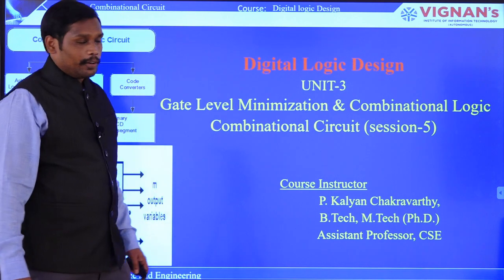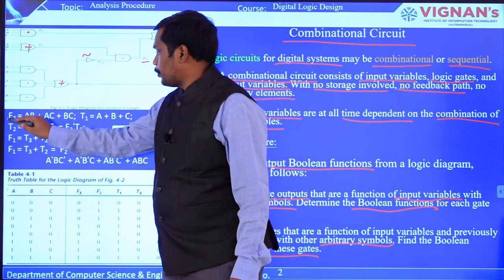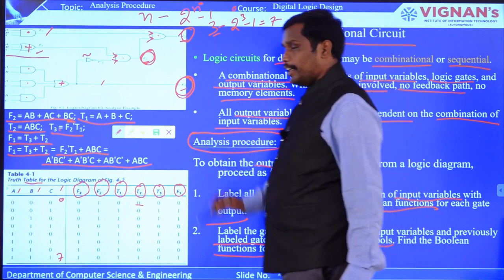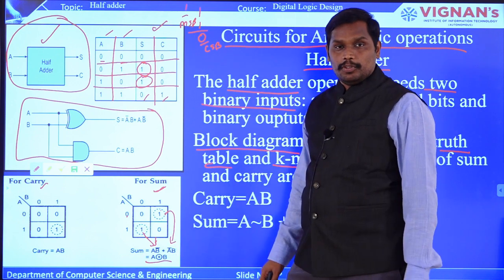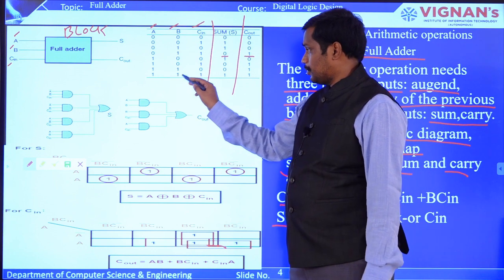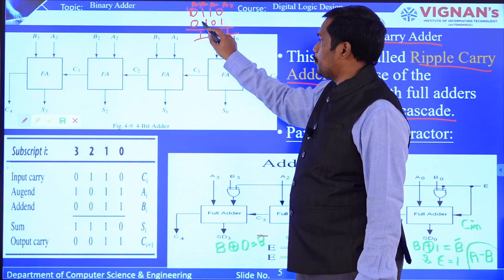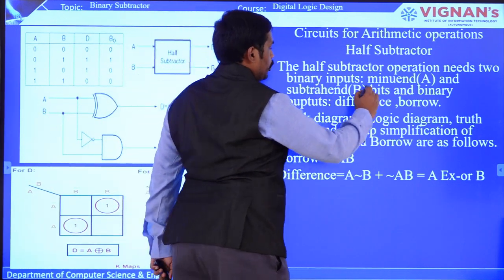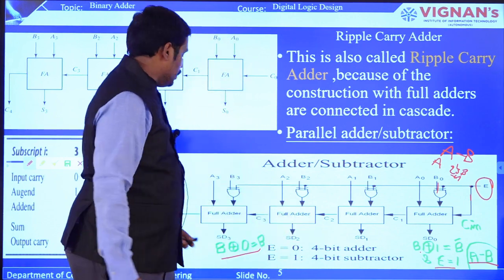DLD session 5 combinational circuit halfadder,full adder by Sri P Kalyan Chakravarthy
combinational circuit - half adder, full adder, half subtractor, full subtractor, ripple carry adder and 4 bit parallel adder/subtractor.